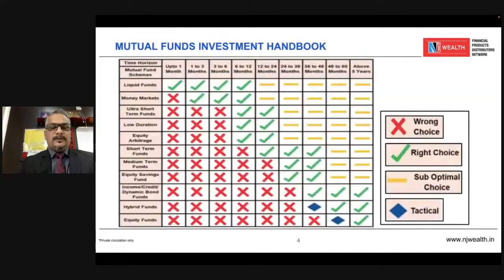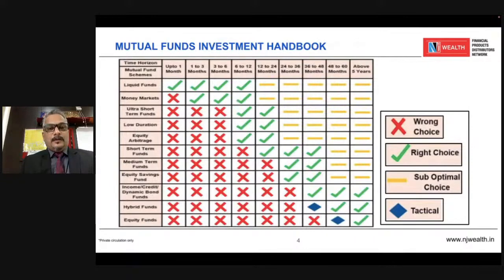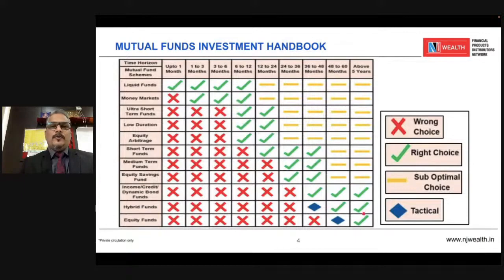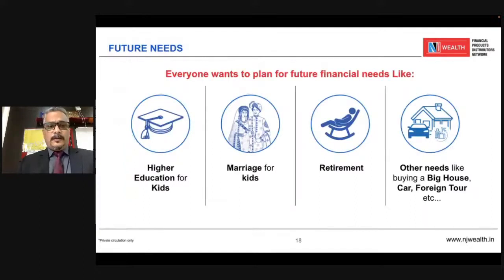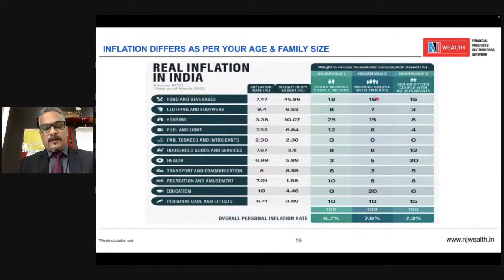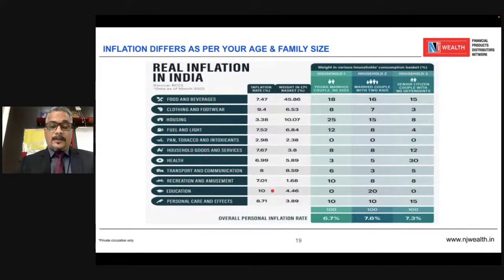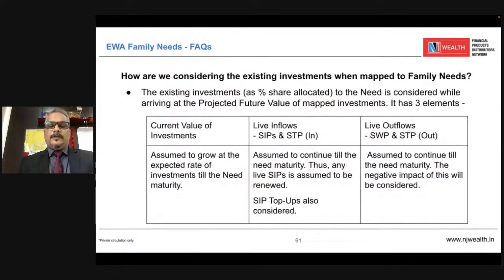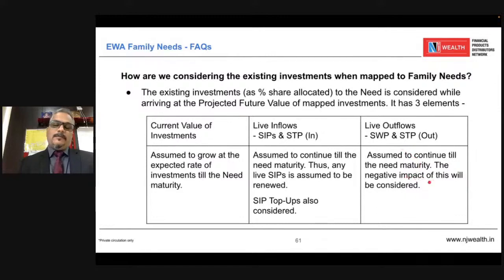Need Based Investing(English), NJ SATURDAY DIGITAL SCHOOL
Share market trends
Stock news updates
Financial planning
Tax savings
Mutual funds advisory services
Health and life insurance updates
Need Based Investing(English)
MUTUAL FUNDS